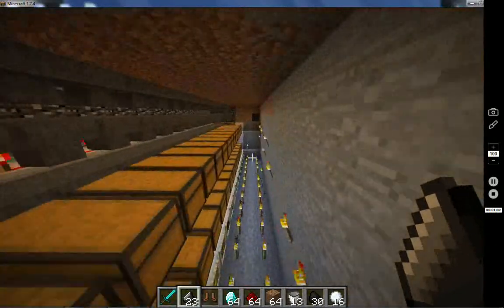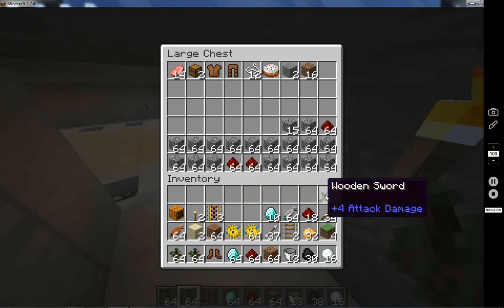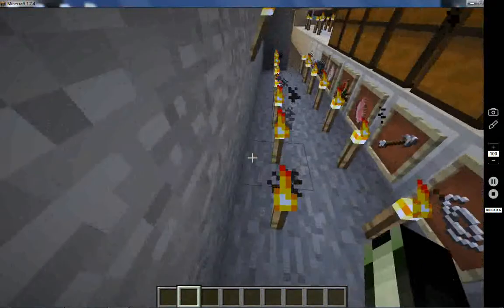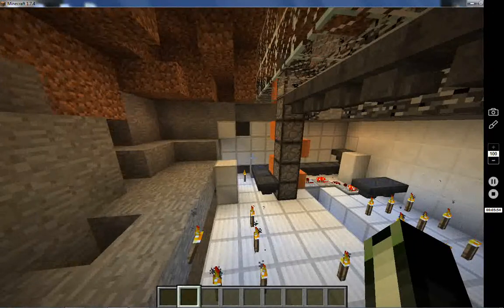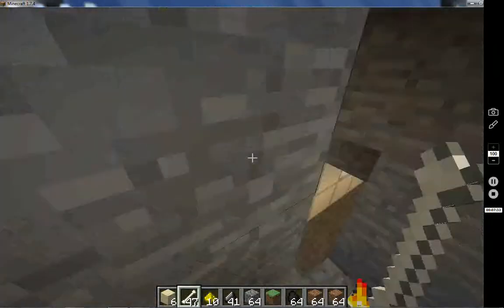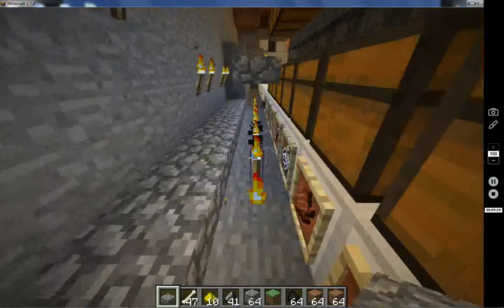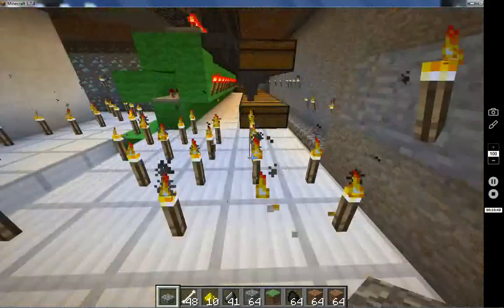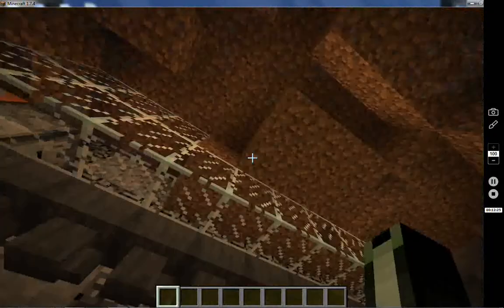FBM MineCraft - Auto Sorting Machine Update!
IP: FueledByMinecraft.homedns.org